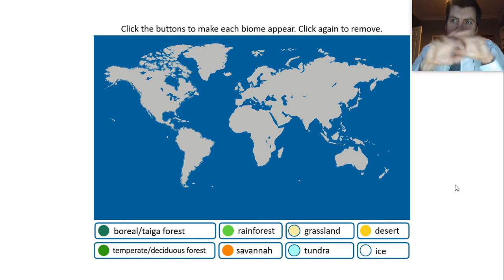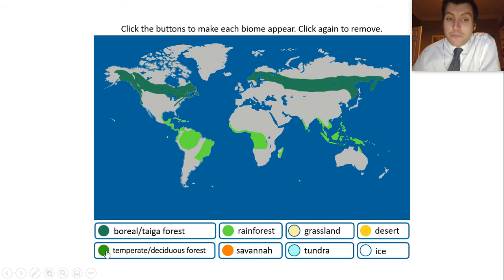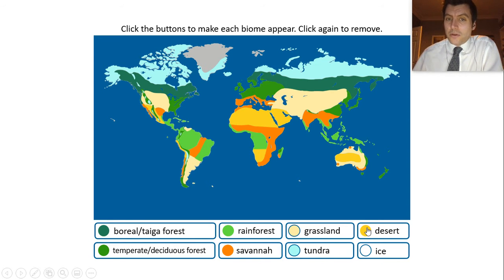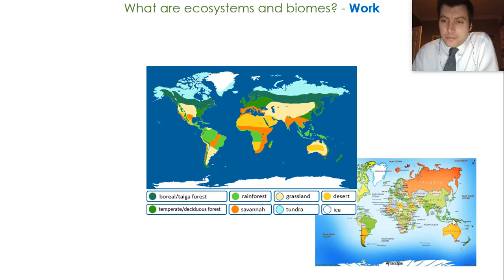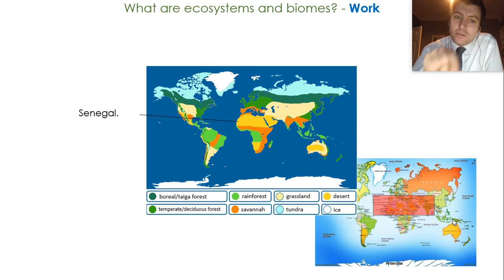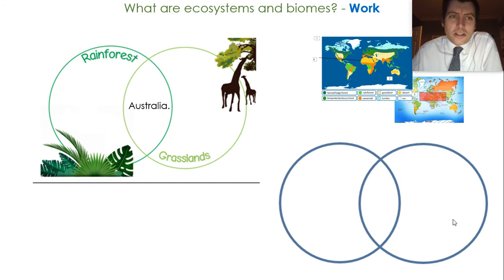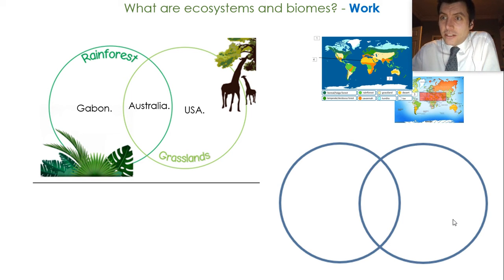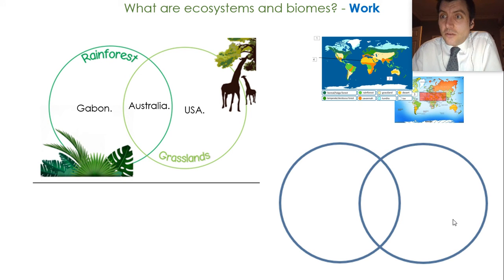Year 6 Geography 2 28th January